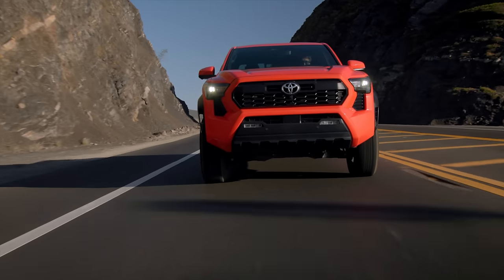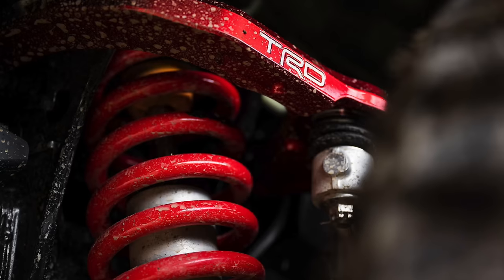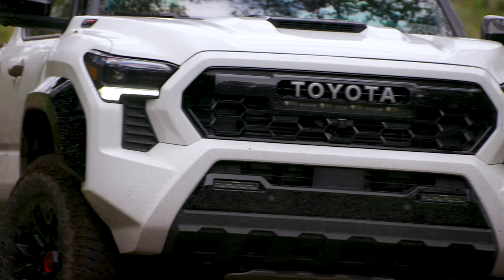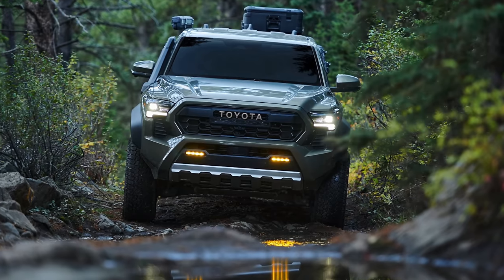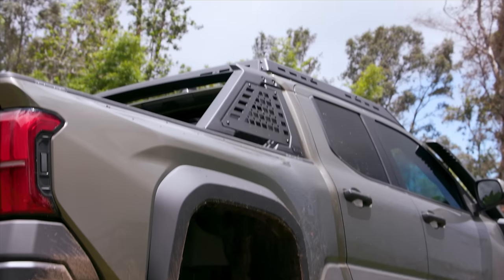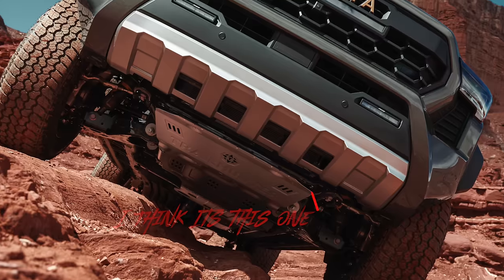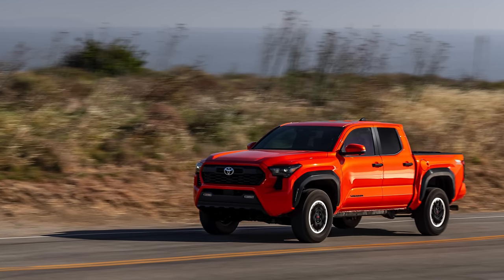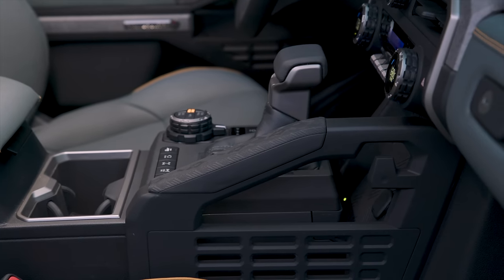Why the 2024 Tacoma Trailhunter and TRD Pro Are Worth the Hype (And MAYBE The Money)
Through my extensive ability to utilize my A.D.D. and watching and absorbing nearly every 2024 Tacoma video and article out there, I have come across some useful information on what makes thes trucks so different from the "lesser" tiers of these trucks this time around.

Historically, the TRD Pro wasnt much more than a lift kit, tires and badging. The new 4th gen Tacoma goes beyond this with some features I haven't seen mentioned many other places. Lets dive into what these features are, and I will leave it for YOU to decide if all of these upgrades are worth it. Sure, someday you can build a TRD Offroad with all of the same features, but how much money will you actually save? Time will tell. Lets get into it.

Here are a bunch of Tacoma Videos I think you will find Fascinating!
5: Autoguide Pro vs Trailhunter. Skip to 4:58 if you ONLY want to hear the Snorkel rev

00:00 Introduction
02:39 Subscribe for future Tacoma content
03:39 Suspension- Shocks
06:18 Suspension- Upper Control Arms
06:33 Suspension- Hydraulic Bumpstops!!!
07:40 Front Bumper Cut
08:31 Rigid Lighting
08:57 Off Road Accessories / Armor
10:42 After Market Equipment
11:43 Rock Rails/Rocker Guards
12:15 Steering - This is a big deal IMO!
13:23 CV Axle Upgrade
14:42 Differential Sizes
16:22 Engine Performance
17:42 Exhaust
18:24 Back to the brakes
19:54 Payload / Chassis
20:51 This is a Land Cruiser Truck
22:27 Strength and Drains in the frame
23:23 Payload - HEY TOYOTA! WHAT DOES THIS MEAN?
24:27 Its a luxury pickup
26:46 Active Sound Deadening
27:11 HUD on Trailhunter and Pro
27:38 Updated Hybrid Specific Info
27:52 Hybrid-MPG Info
28:23 2400 Watt Inverter Info
29:05 Scene Lighting
29:28 Yes, it has a backup starter
30:59 My Questions for you TOYOTA!!!
33:02 Air Compressor? Dual? Tank?
33:34 Pricing Speculation
35:37 New Tacoma Content Coming! SUBSCRIBE!
36:18 New Merch Coming
36:30 OnX Code: overland20
36:54 Land Cruiser/4Runner/Future Content